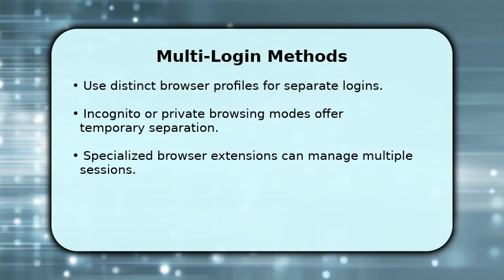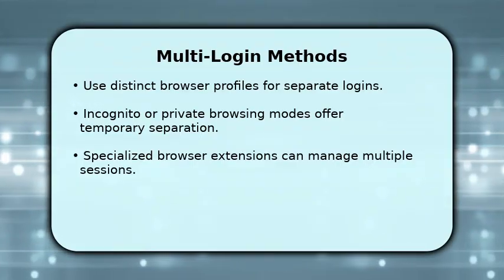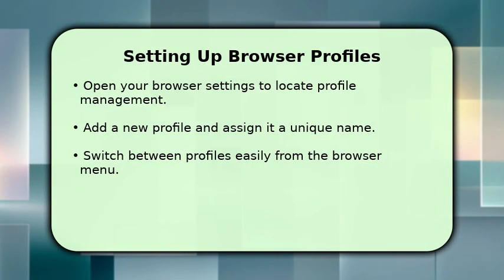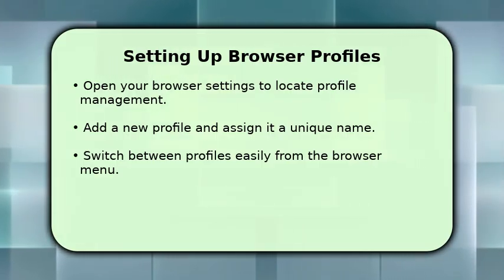How to Setup Multi Login - Full Guide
▸ (s) In this comprehensive guide, we'll walk you through the process of setting up multi-login on your device. Whether you're looking to manage multiple accounts for social media, email, or other services, this video will provide you with a step-by-step tutorial on how to achieve it. From creating separate profiles to configuring login settings, we'll cover everything you need to know to get started.